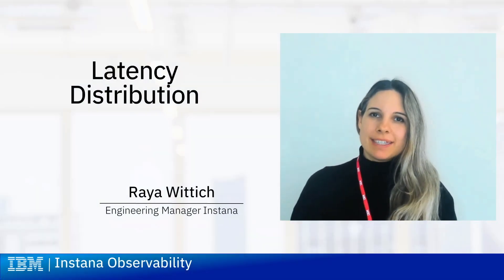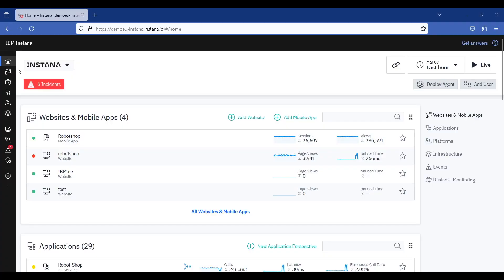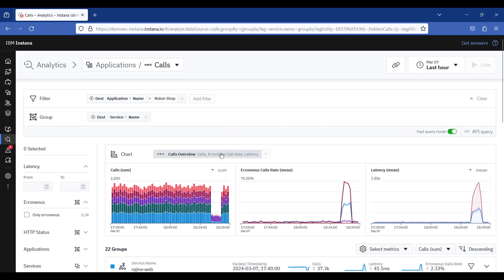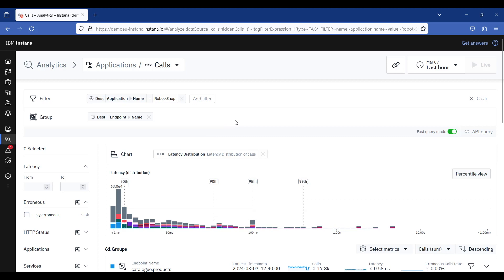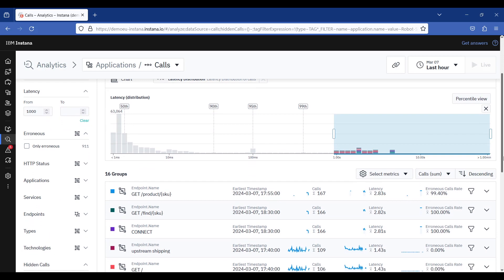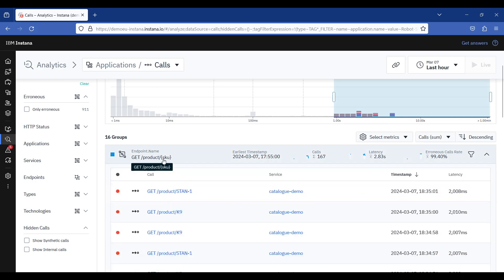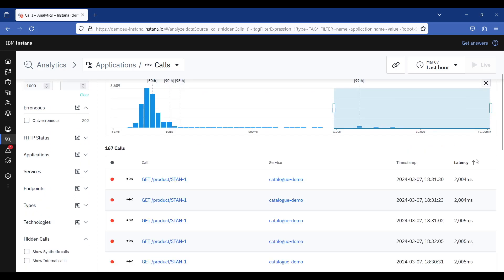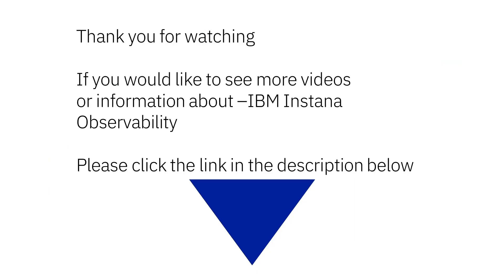How to Identify Latency Issues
This video breaks down how to spot latency issues in easy-to-understand steps.